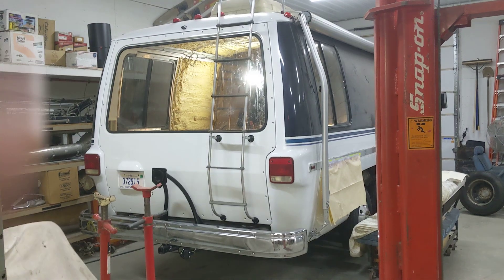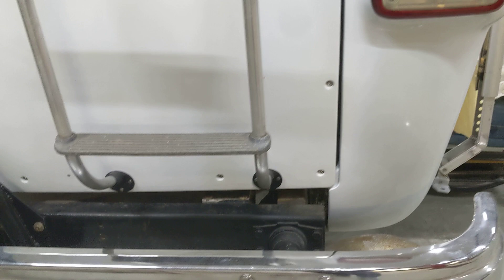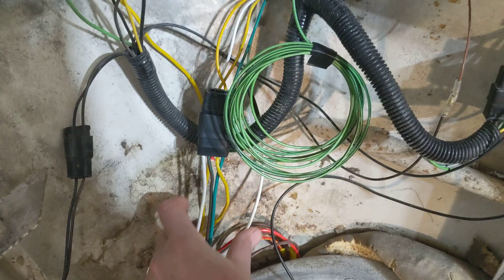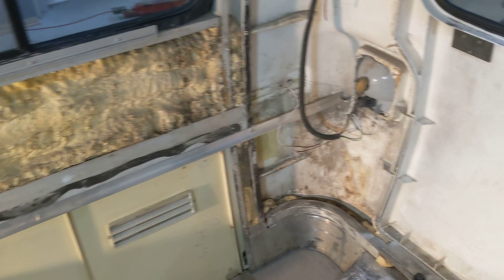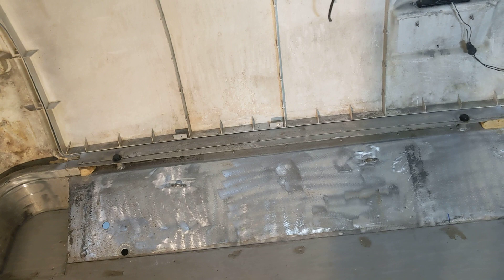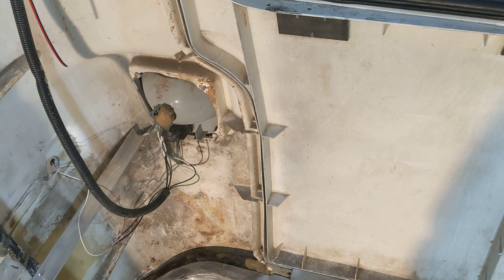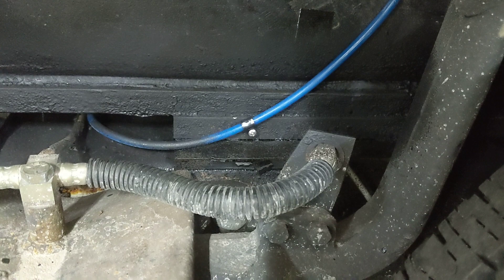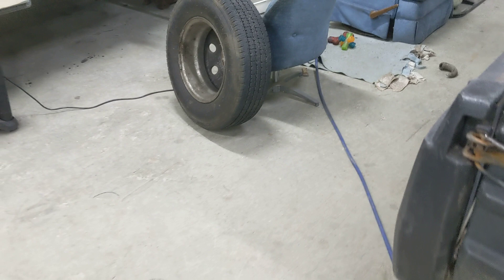GMC Motorhome 151 (trailer wiring, front wheel house)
motorhome repair mechanical trailer wiring, wheel house